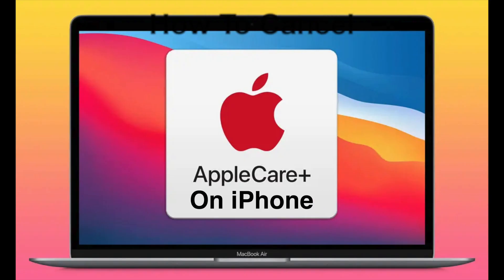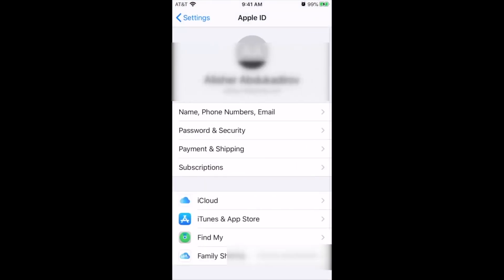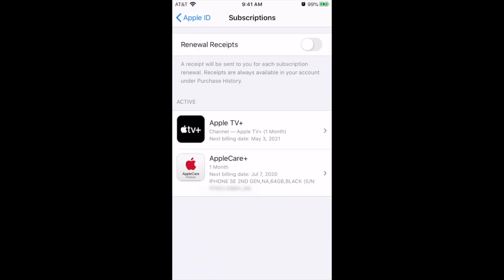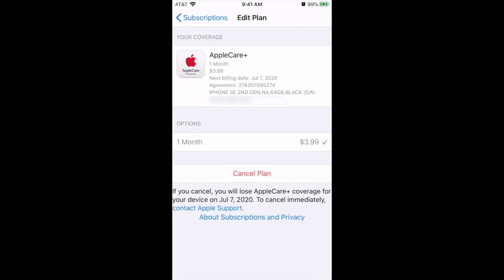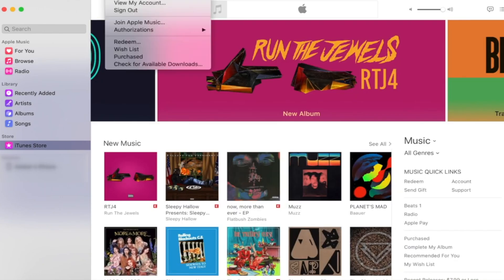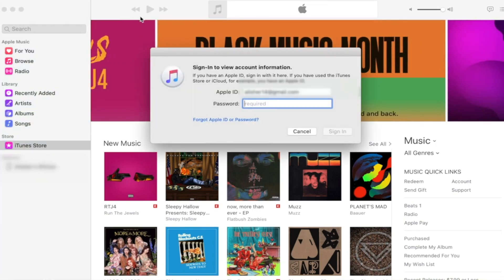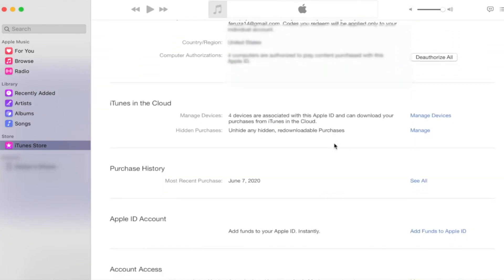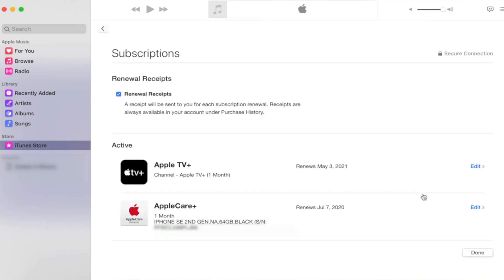How To Cancel Apple Care Plus Subscription on iPhone and mac | CancelHow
How To Cancel Apple Care Plus Subscription on iPhone and mac | Easy cancellation guide.